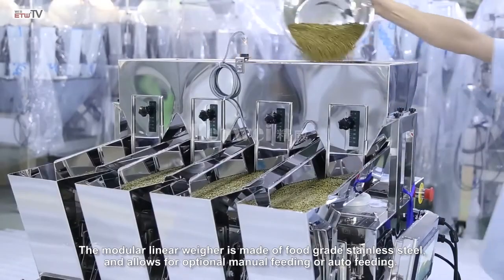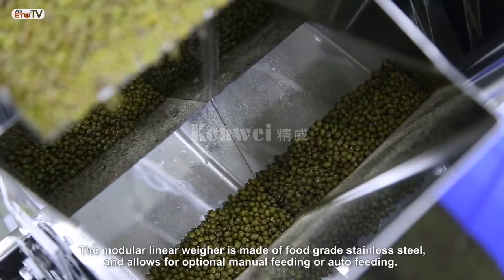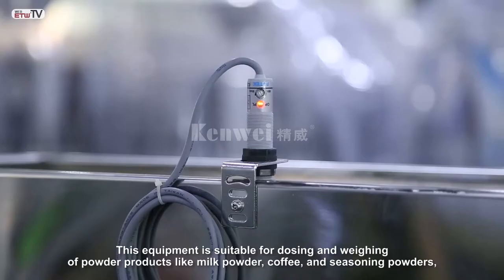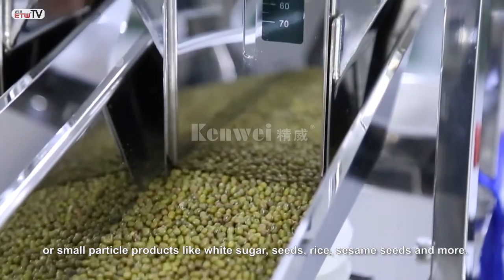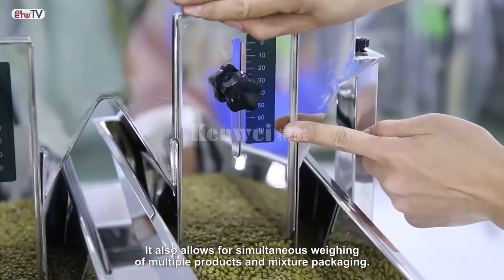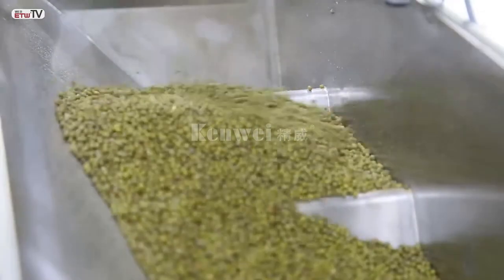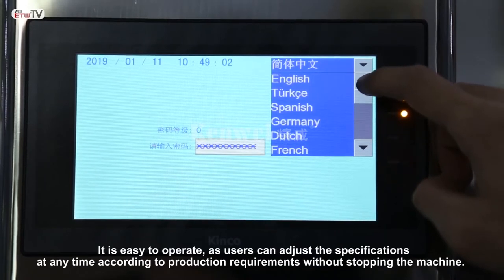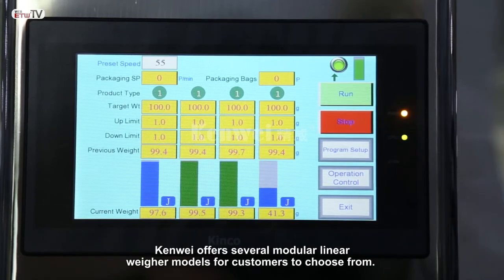Modular Linear Weigher